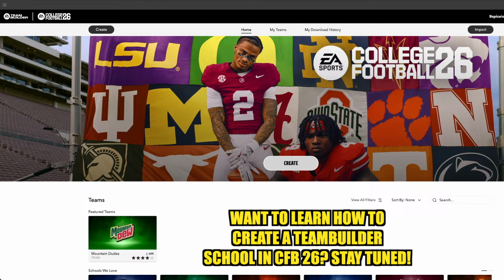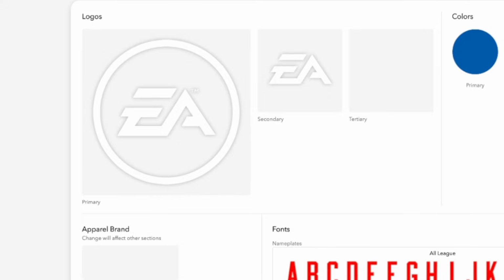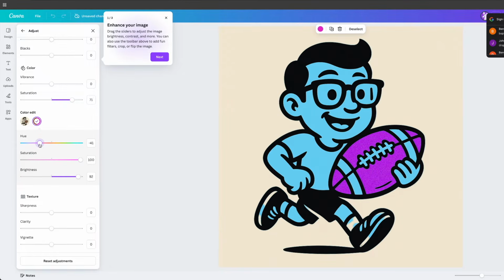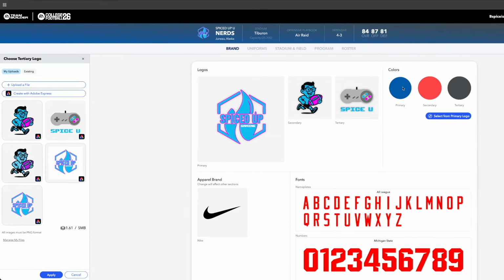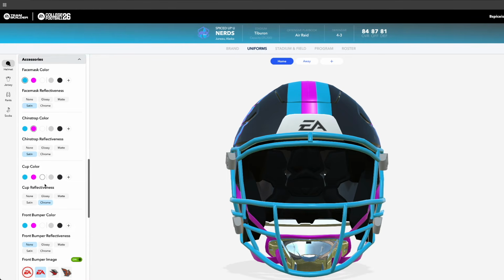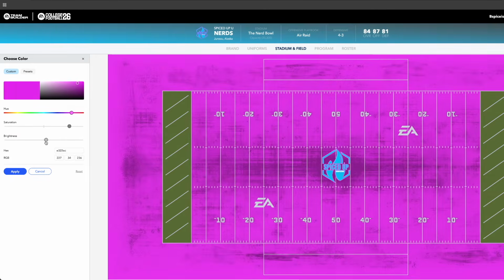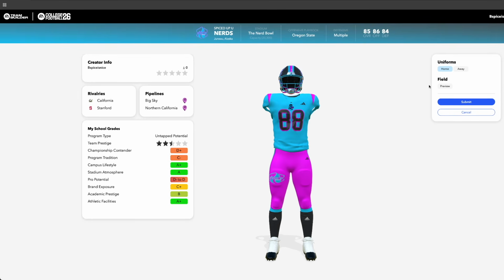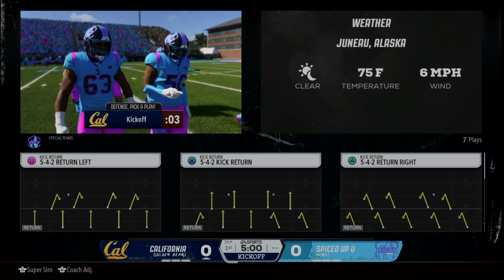How to Create a Teambuilder School on College Football 26 STEP BY STEP GUIDE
A breakdown of how to navigate the Teambuilder website including tips on how to create a logo and set up your school

0:00-1:25 Intro
1:26-2:37 Getting Started
2:38-4:56 Creating and Editing Logo
4:57-5:46 Finalizing Brand
5:47-8:02 Setting Up Jerseys
8:03-8:58 Stadium Creation
8:59-11:02 Program and Roster
11:03-12:21 How to Download and Import

Links to websites I used in this video to create logos and remove backgrounds: